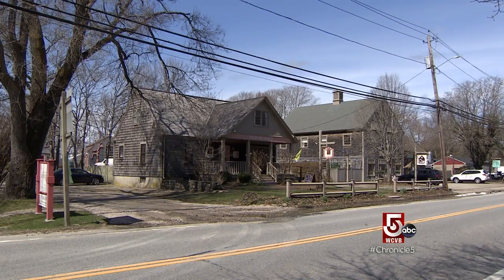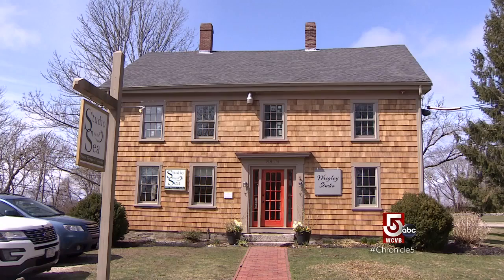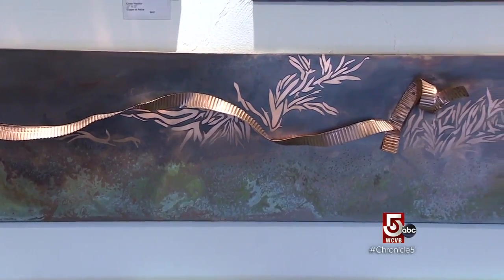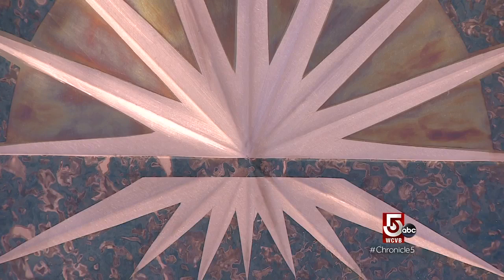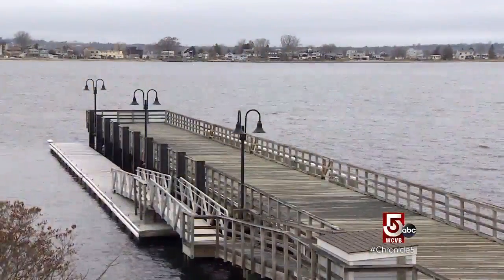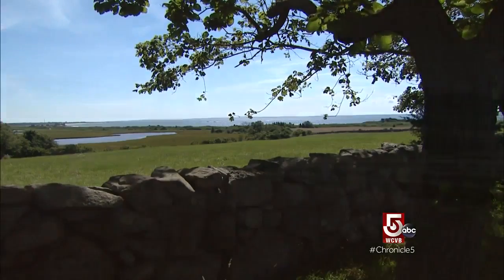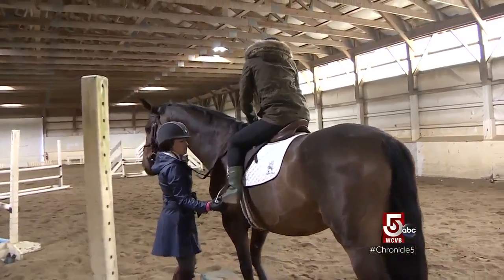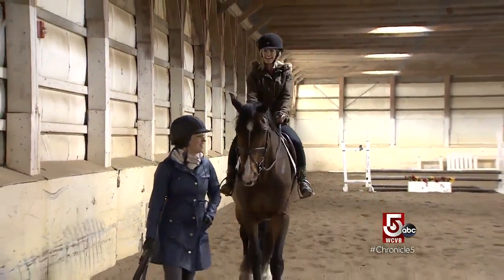A Tank Away to Tiverton